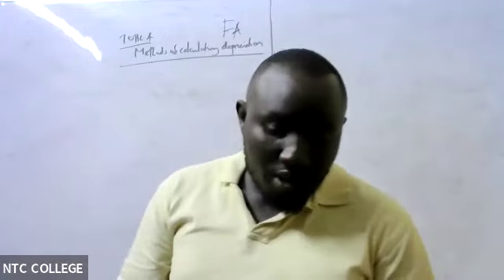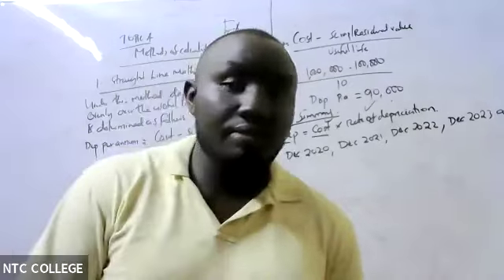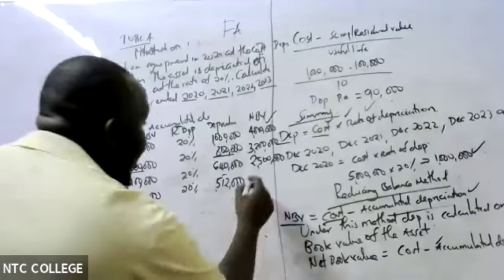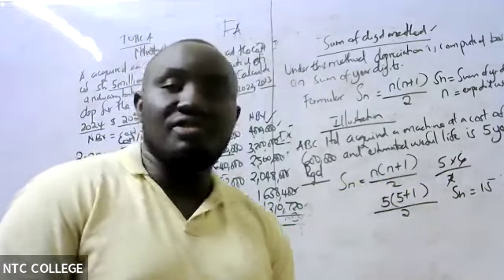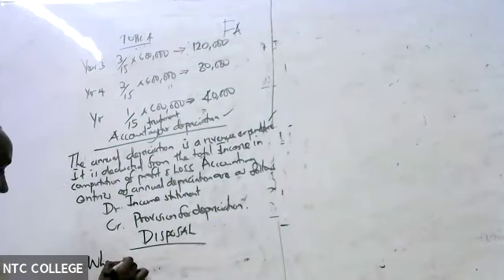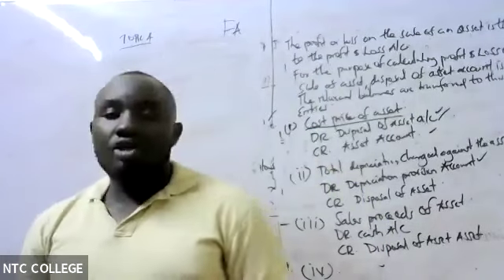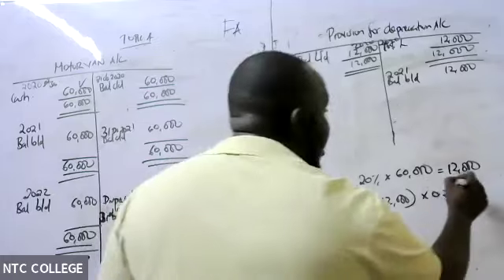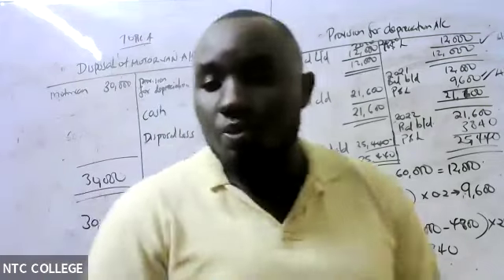FA TOPIC 4 L10